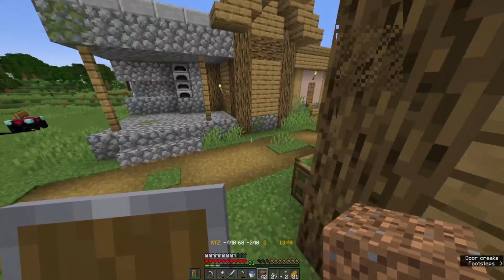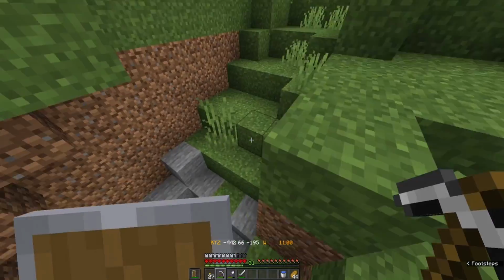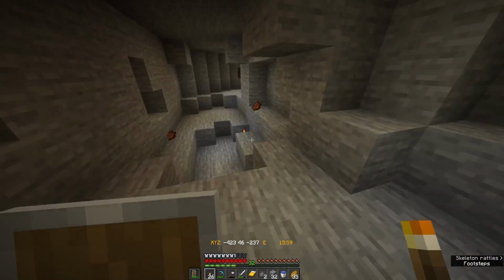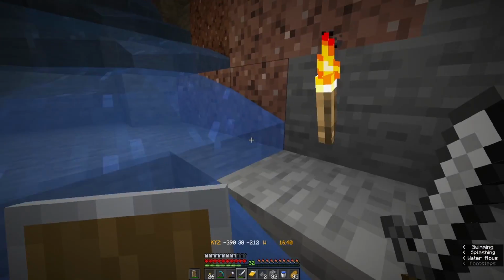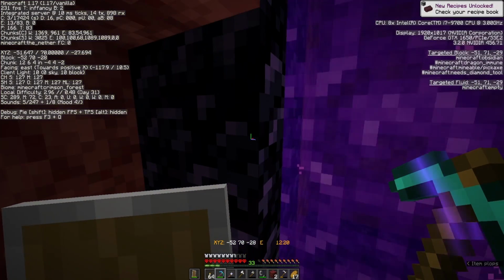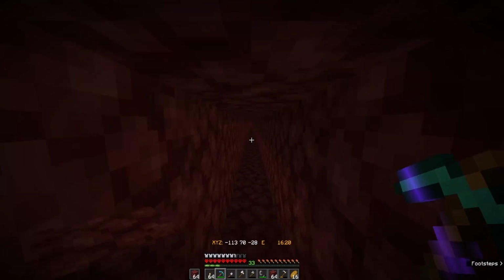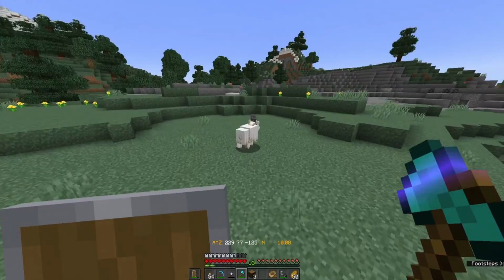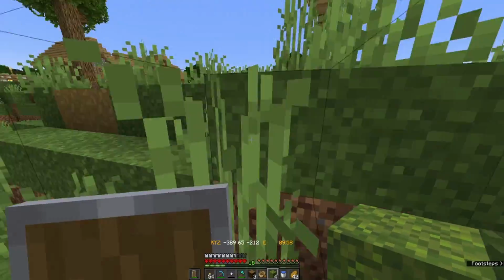1.17 Hardcore: Episode 2 | Villagers, Caves & Exploring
In this video we build a villager breeder, explore a nearby cave, go to the nether and explore the oceans to get the moss block